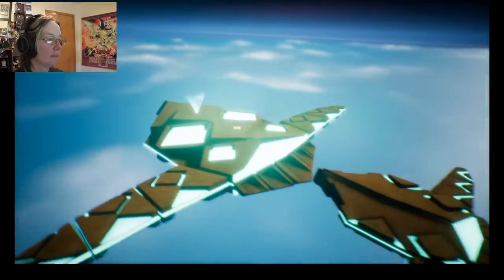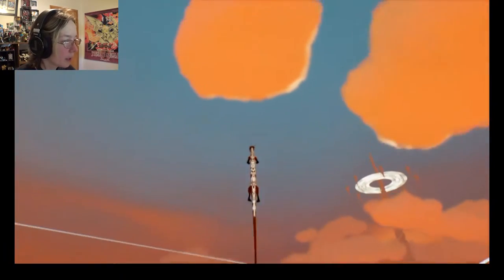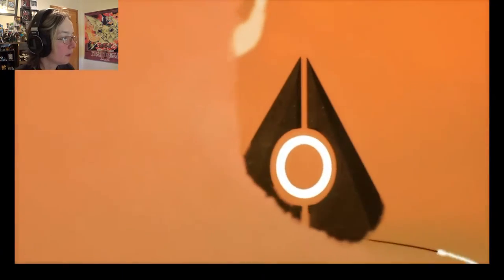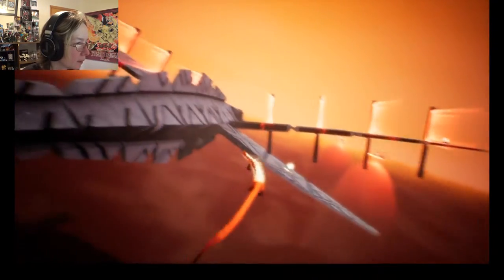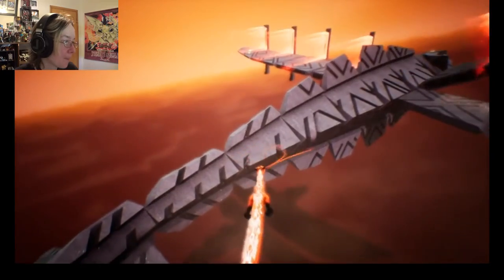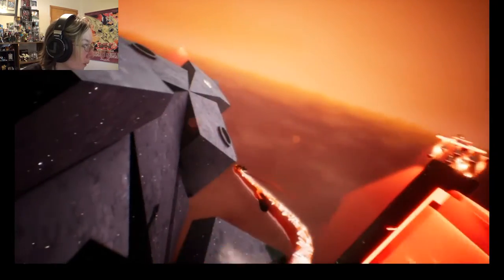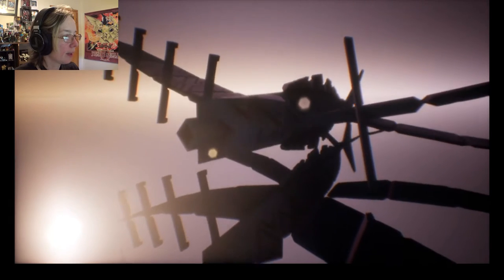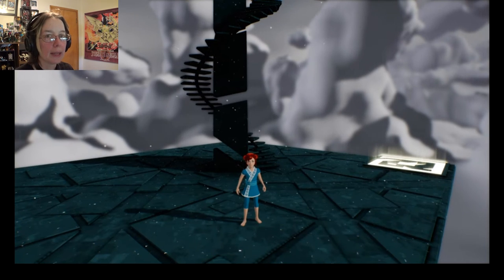Oure Part 7 | EXPLODING DRAGONFLIES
Too many bosses.